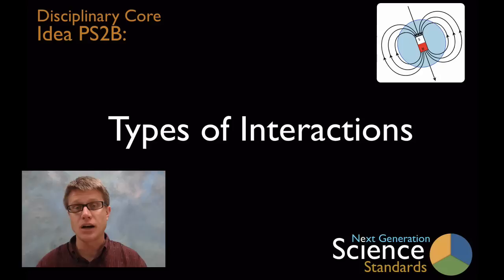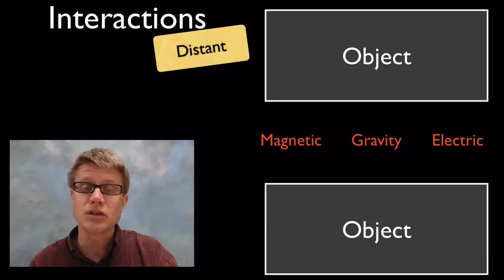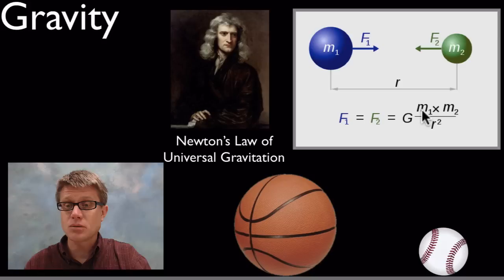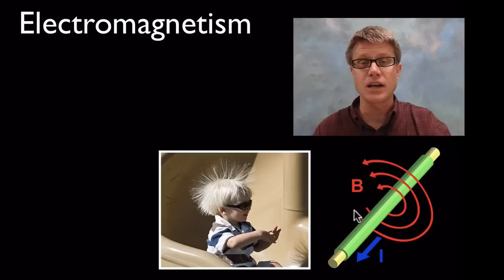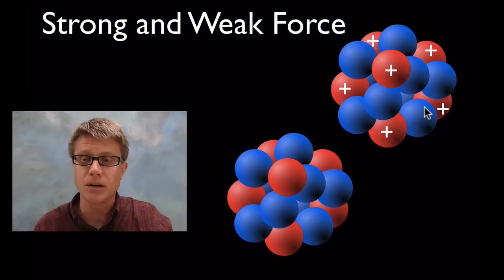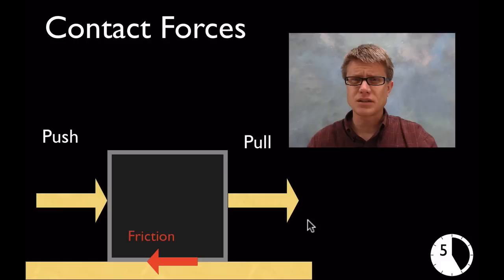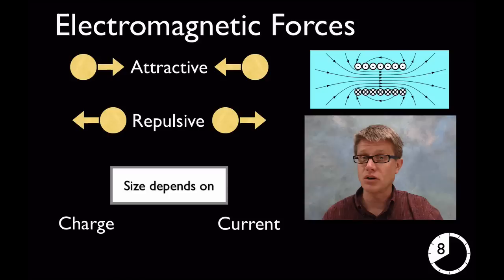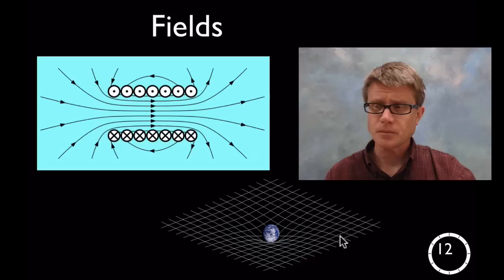PS2B - Types of Interactions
Paul Andersen explains how objects interact when touching and at a distance.  Electromagnetic forces are very important when objects are touching and fields explain both electromagnetic and gravitational forces.  The strong and weak nuclear forces can result in radioactive decay.  A brief description of Newton's Law of Universal Gravitation and Coulomb's Law are includes.  A teaching progression from grades K-12 is also included.

Title: I4dsong_loop_main.wav
Artist: CosmicD

campos, António Miguel de Campos-en:User:Tó. Sun Earth and Moon Usual Representation, March 2006. en:Image:Sun earth moon.png converted to SVG by User:Stannered on 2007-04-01.
ESA/NASA/JPL-Caltech/NHSC. English: The Ring-like Swirls of Dust Filling the Andromeda Galaxy Stand Out Colorfully in This New Image from the Herschel Space Observatory, a European Space Agency Mission with Important NASA Participation., January 30, 2013.
"File:Coulomb.jpg." Wikipedia, the Free Encyclopedia. Accessed May 20, 2013.
"File:CoulombsLaw.svg." Wikipedia, the Free Encyclopedia. Accessed May 20, 2013.
"File:Electromagnetism.svg." Wikipedia, the Free Encyclopedia. Accessed May 20, 2013.
"File:NewtonsLawOfUniversalGravitation.svg." Wikipedia, the Free Encyclopedia. Accessed May 20, 2013.
"File:Spacetime Curvature.png." Wikipedia, the Free Encyclopedia. Accessed May 20, 2013.
"File:VFPt Cylindrical Magnet Thumb.svg." Wikipedia, the Free Encyclopedia. Accessed May 20, 2013.
"File:VFPt Solenoid Correct2.svg." Wikipedia, the Free Encyclopedia. Accessed May 20, 2013.
NASA. English: NASA Blue Marble of Eastern Hemisphere, October 22, 2011.
Reisio. English: A Typical "M1-LF League" Basketball with a Rubber-type Outer Surface., January 26, 2006. Own work.
RRZEicons. English: Hourglass, Pending, Waiting, Time, Timing, November 5, 2008. Own work.
TStein. English: A Sketch of Earth's Magnetic Field. Shows That Earth's Interior Has a Magnet with Its South Pole Under Earth's Magnetic North Pole. Earth's Magnetic Field Is Generated Due to a Dynamo Which Creates a Large Currents in Its Outer Liquid Iron Core., June 21, 2008. Own work.
USA, Ken Bosma from Green Valley, Arizona. You Should Get a Charge Out of This., August 31, 2008. Electric Slide Uploaded by Pieter Kuiper.
vedub4us. English: SVG Drawing of a Baseball., April 22, 2009.